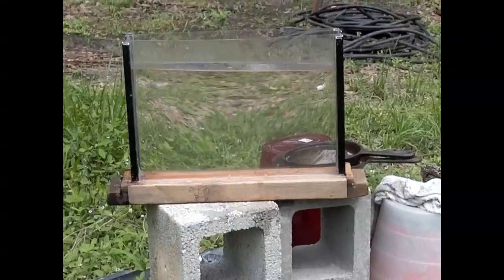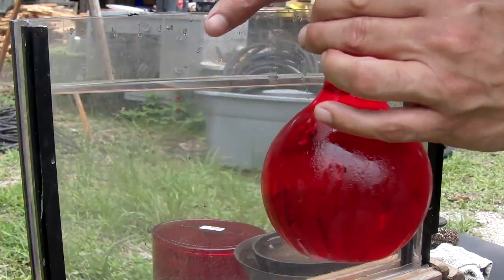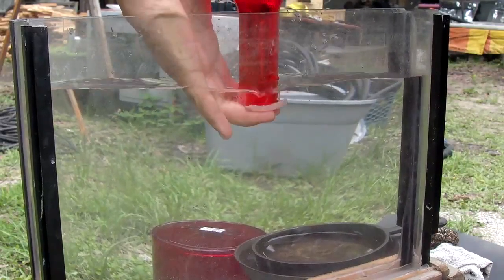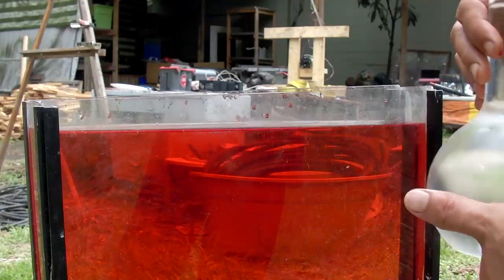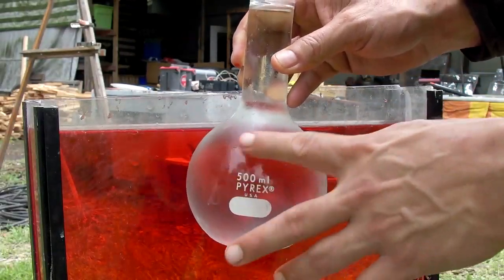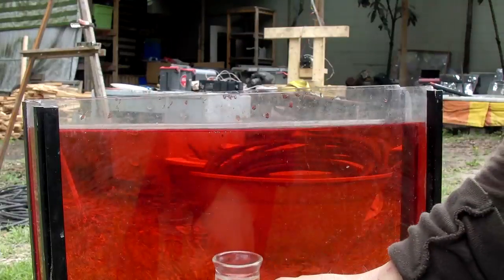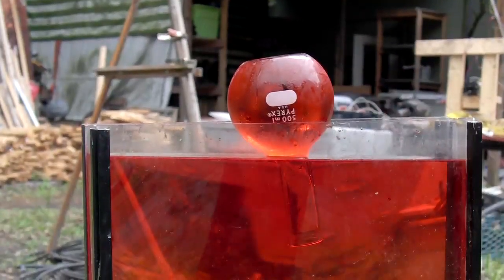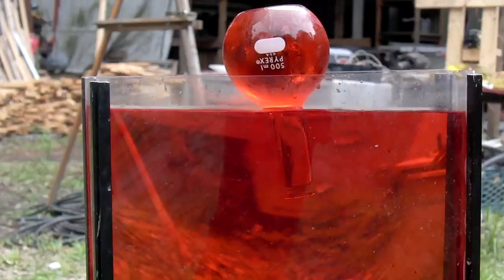THERMAL TRANSFER OF WATER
This video demonstrates how similar liquids transfer heat to achieve a balanced temperature.